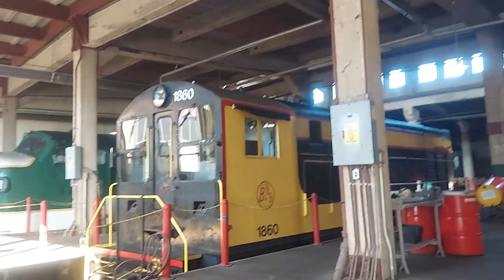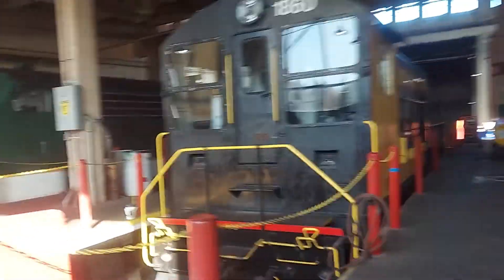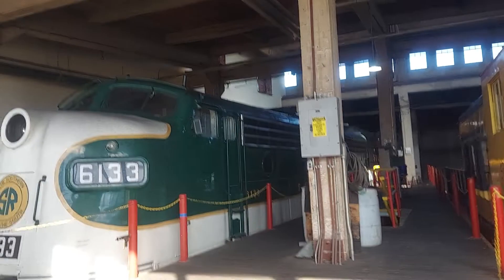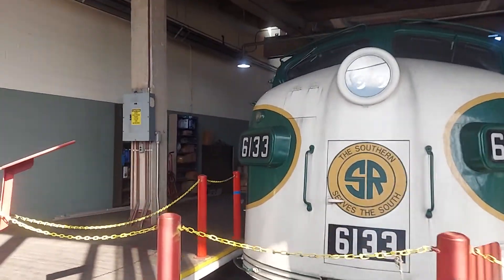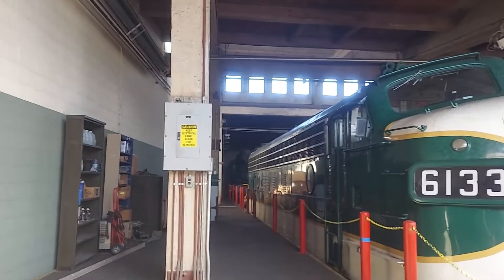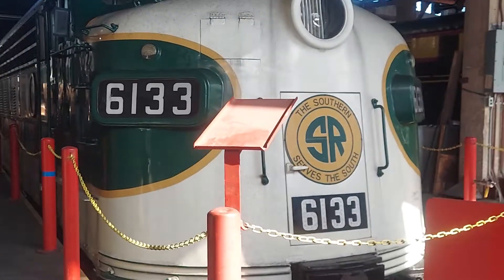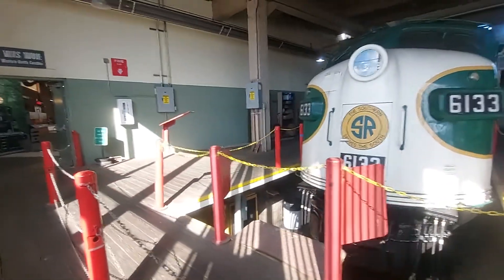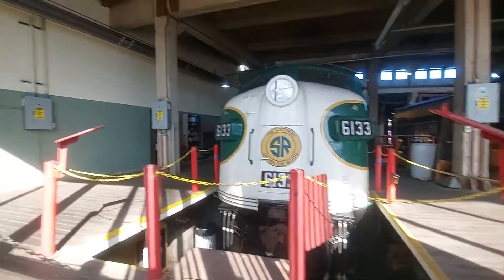4 locomotives In the shops!